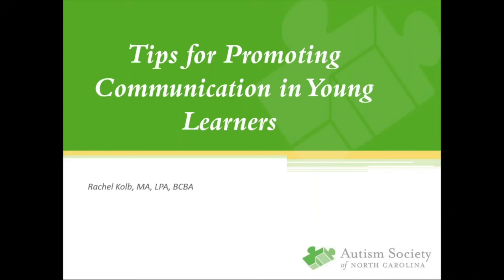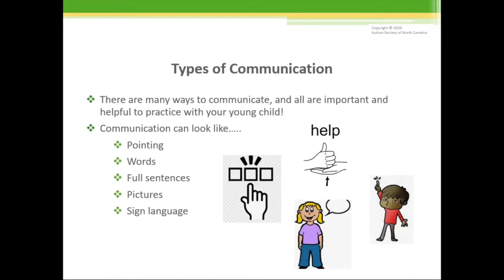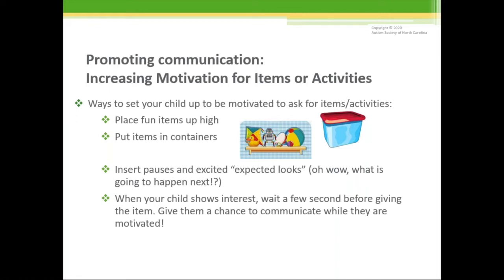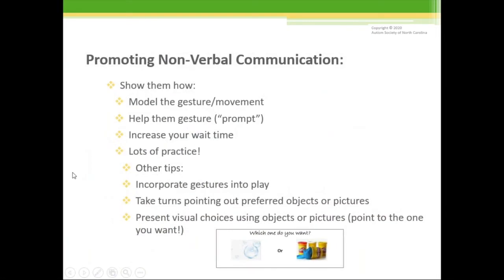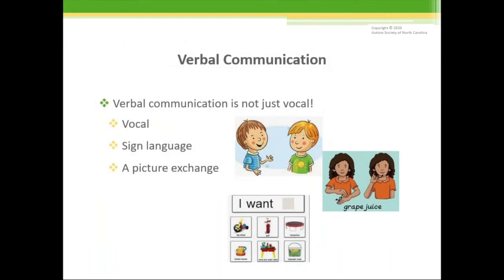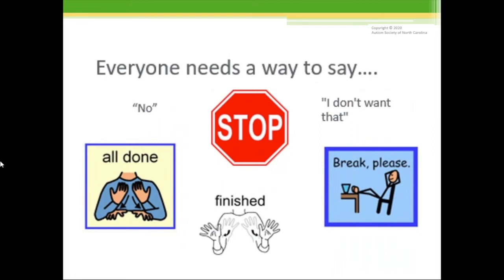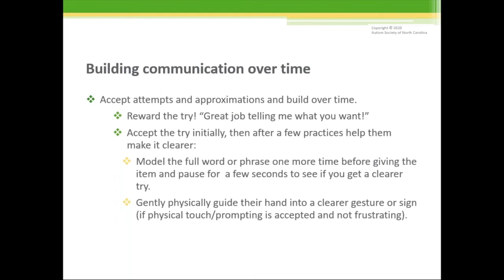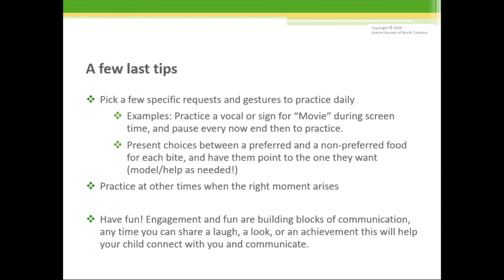Tips for Promoting Communication in Young Learners